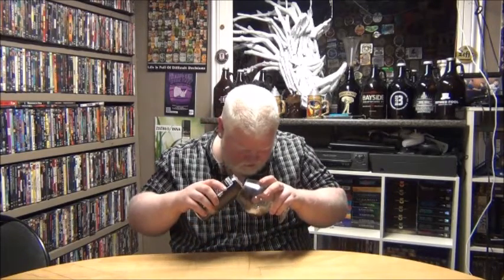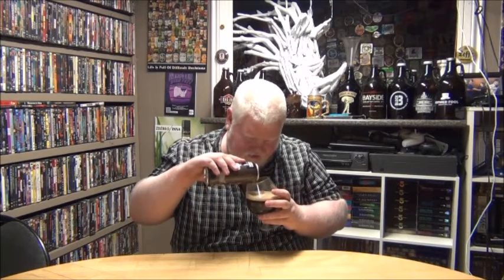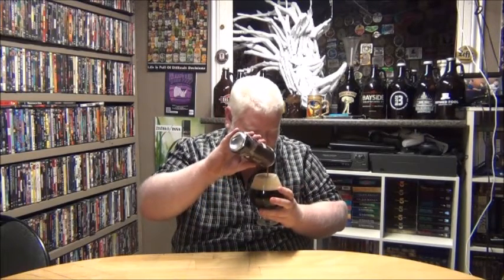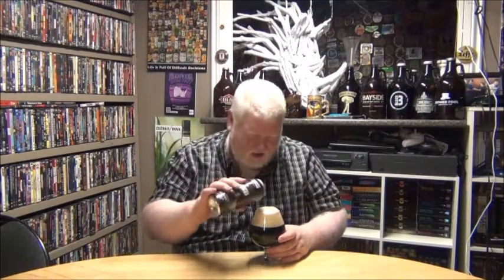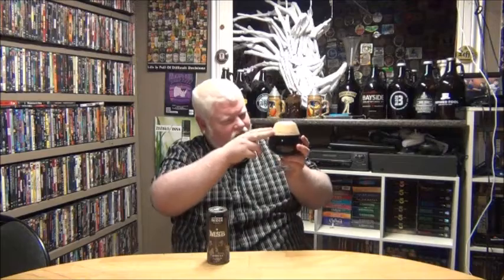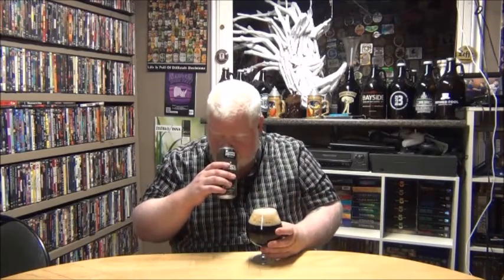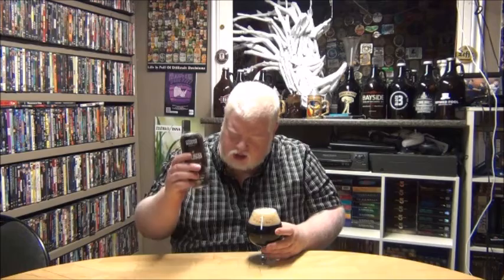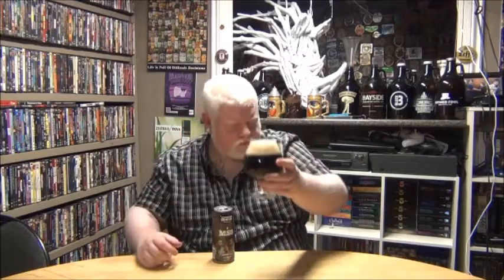The Covered Bridge MSB : Albino Rhino Beer Review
Thank you Guy of DiC *drinking in Canada*